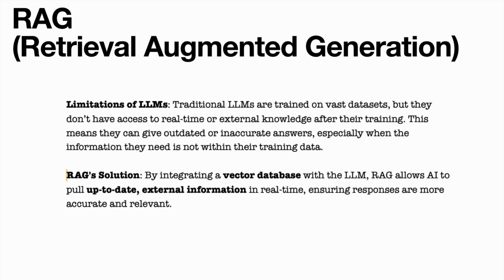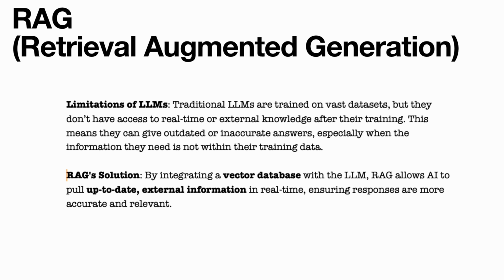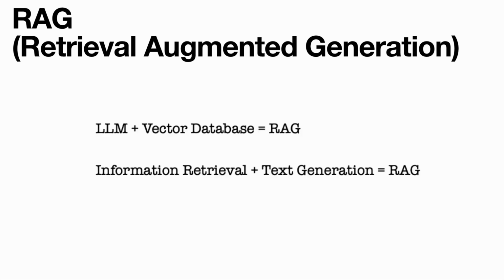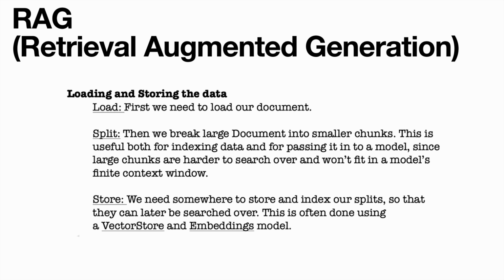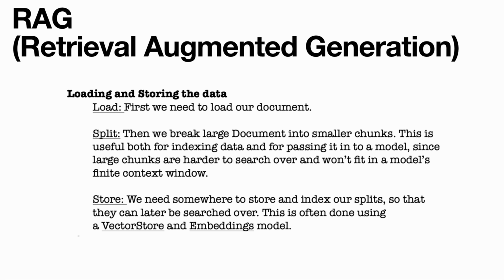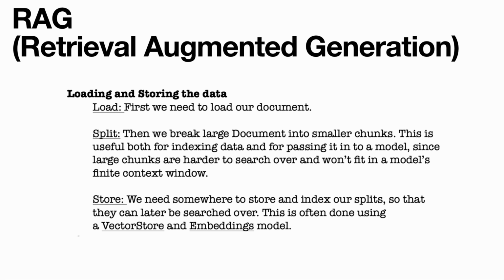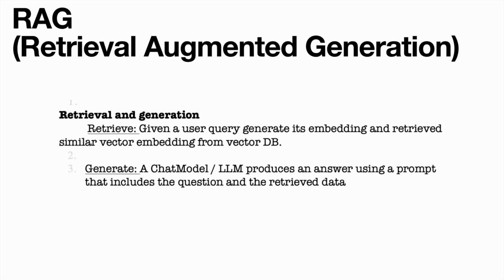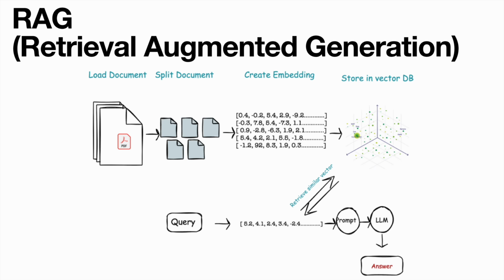RAG Explained: Why AI Needs Information Retrieval + Text Generation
In this video, we dive into RAG (Retrieval-Augmented Generation), a groundbreaking AI technique that combines the power of large language models (LLMs) with real-time information retrieval.

You’ll learn how RAG works by first retrieving relevant data from external sources (like databases or documents) and then using an LLM to generate accurate, context-rich responses. This hybrid approach improves AI's accuracy, relevance, and adaptability, making it a game-changer for everything from customer support chatbots to research tools.

We’ll break down:

How RAG enhances the accuracy of AI responses.
The role of vector databases in storing and retrieving relevant data.

Real-world applications where RAG is revolutionizing industries like healthcare, education, and finance.
If you’re curious about why RAG is quickly becoming a crucial technology in AI and how it’s shaping the future, this video has you covered!